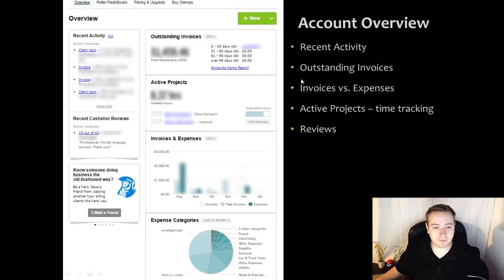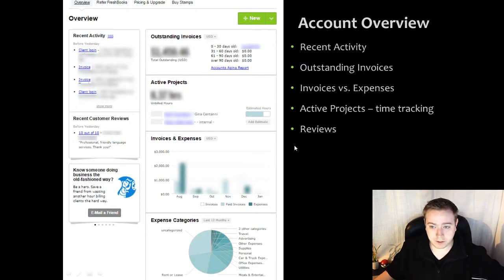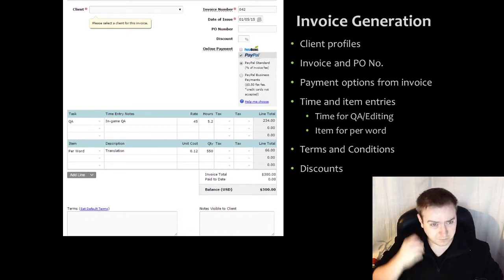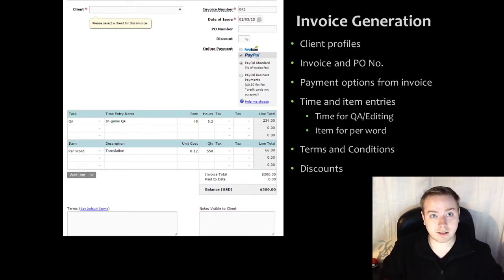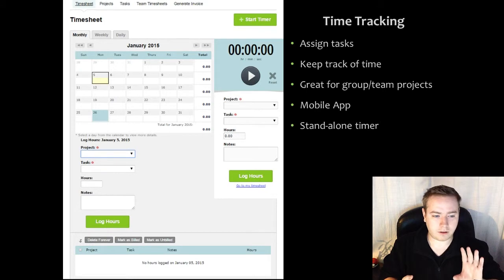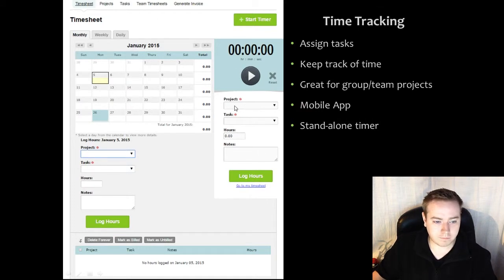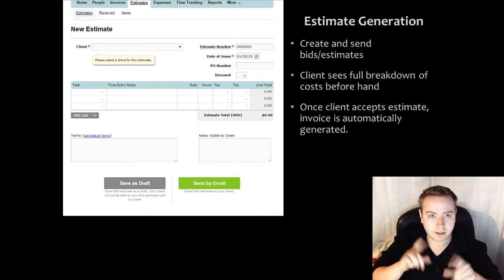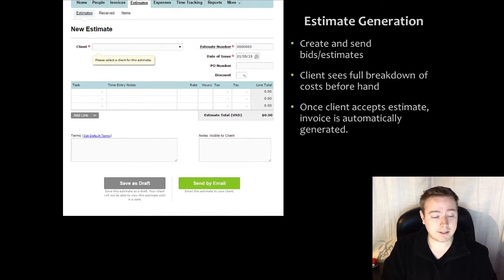Freshbooks Review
Hi everyone! Here's a quick Freshbooks review - one of my favorite tools! I use it for all my invoicing, time tracking, expenses, and taxes for my translation and web design businesses. Take a look at the video and see if it's something that would help you.

Just a quick note, this isn't a paid review or anything. Only a happy user giving his opinion, but you can use my link below to sign up :)